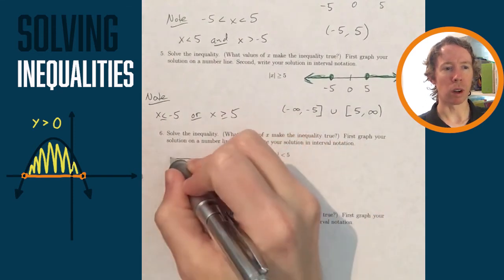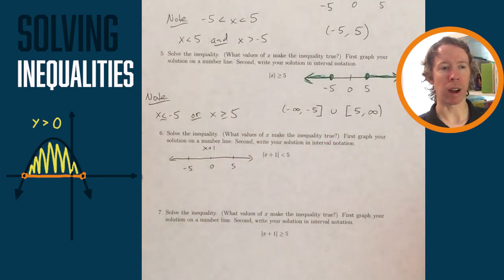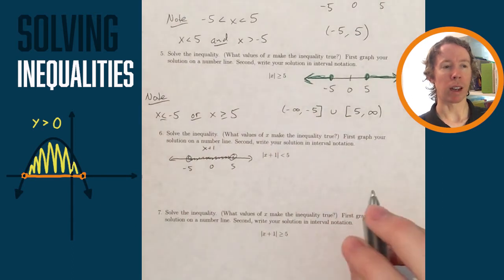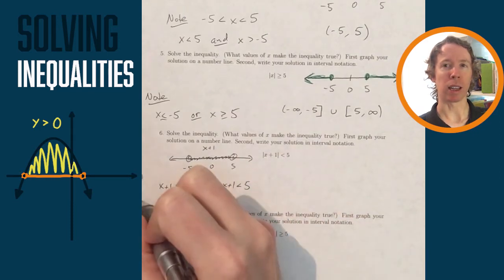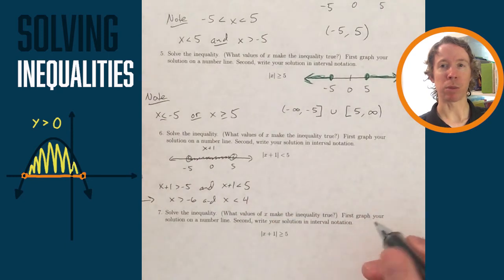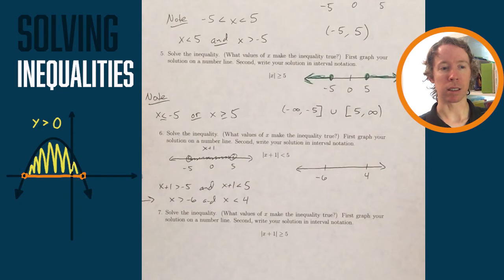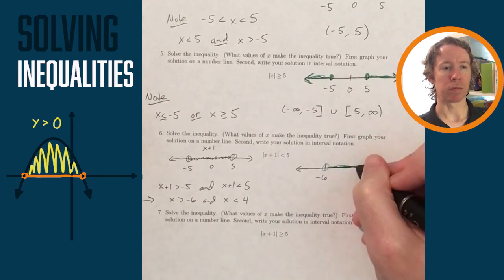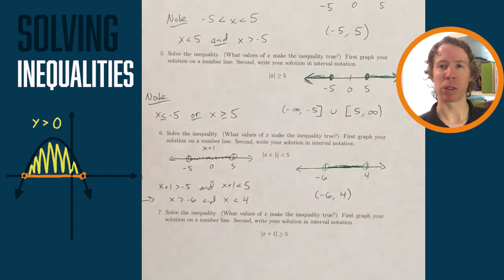Absolute Value Inequality with a Shift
HW17 #6 Graphing and solving an absolute-value inequality that involves a shift